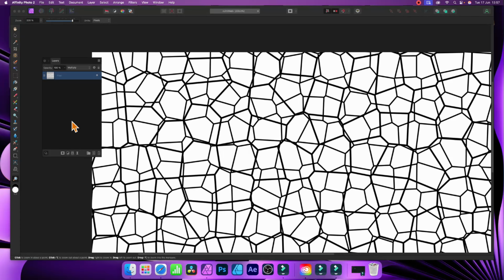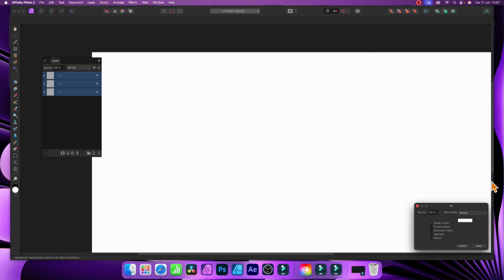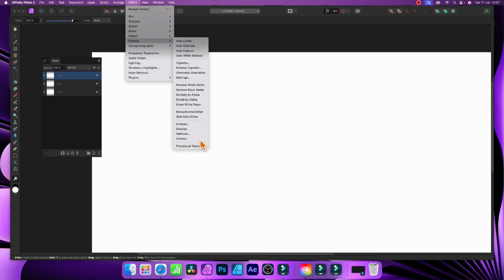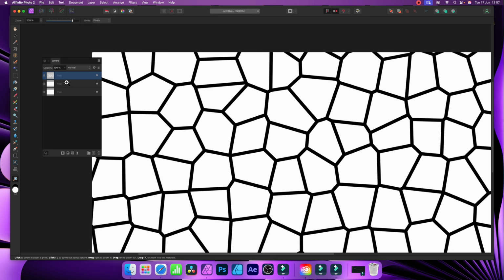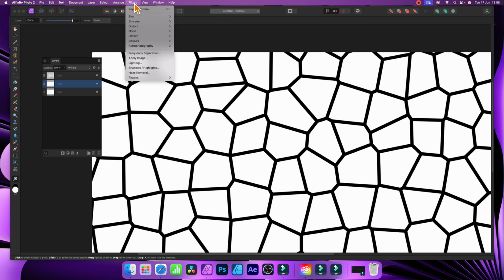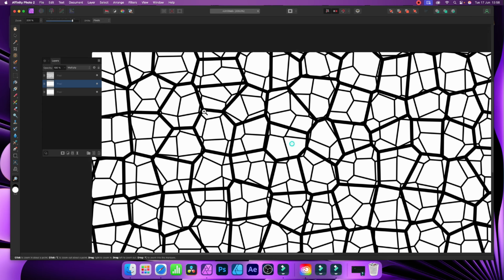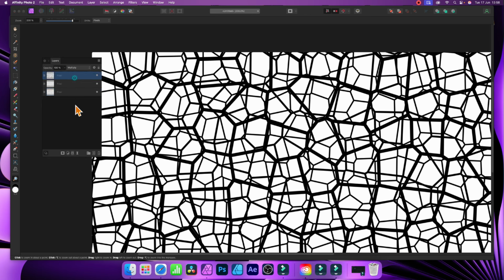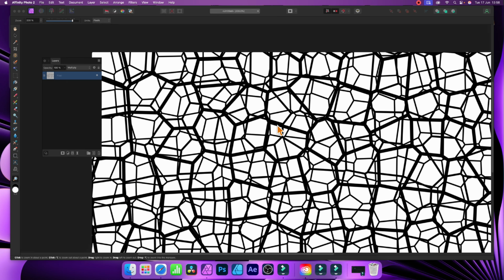Affinity Photo VORONOI Effect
How to create a slightly more unique voronoi effect in Affinity Photo. Voronoi is a filter in Affinity Photo but you can combine it to create multiple amazing designs super quick.